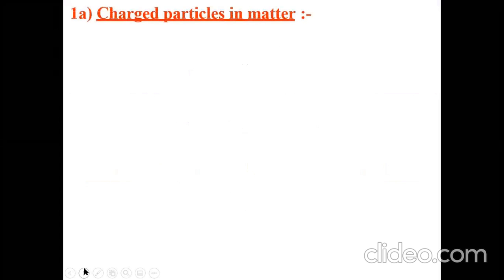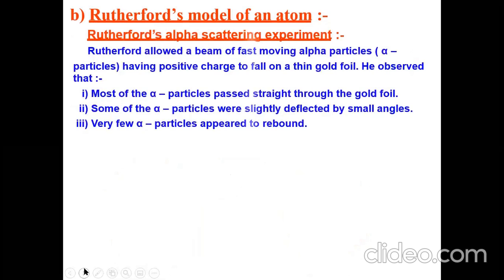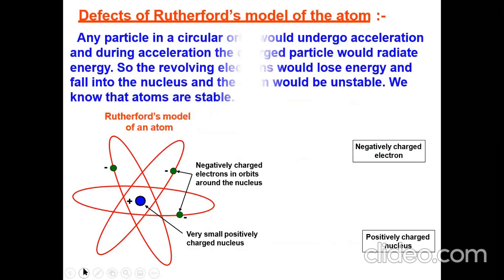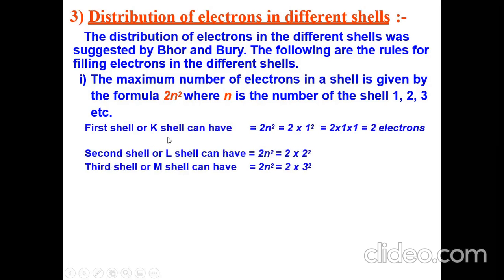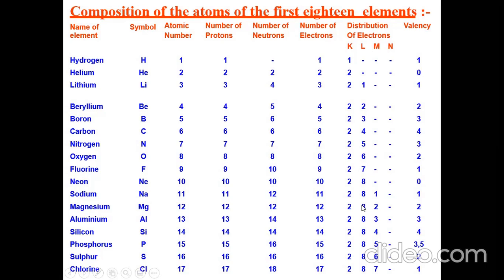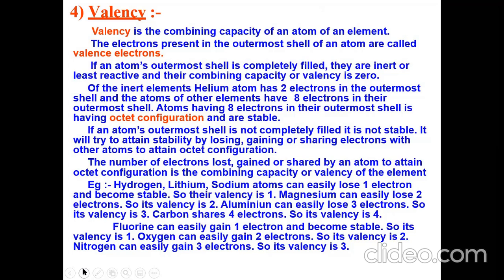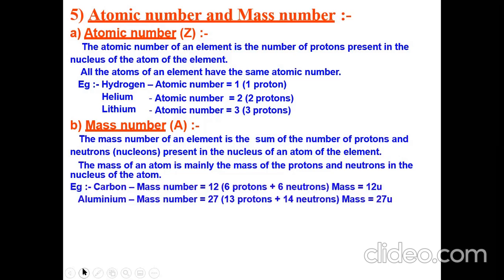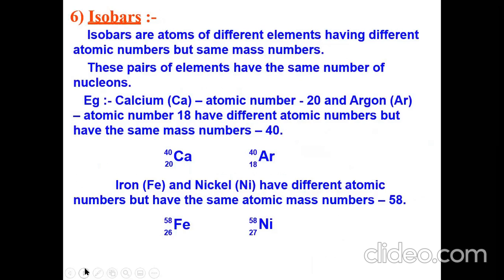CLASS-9th- SCIENCE-CHAPTER-4 STRUCTURE OF THE ATOMS.